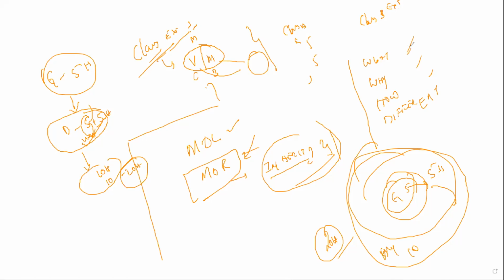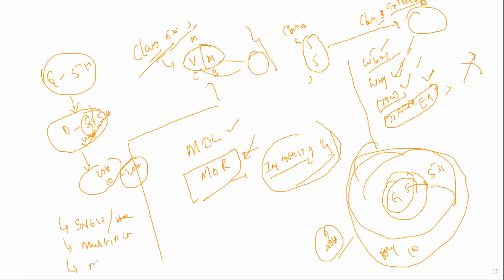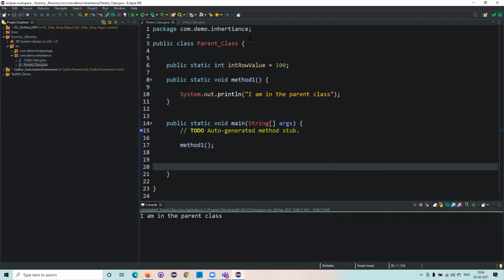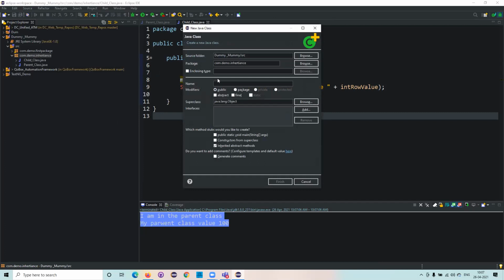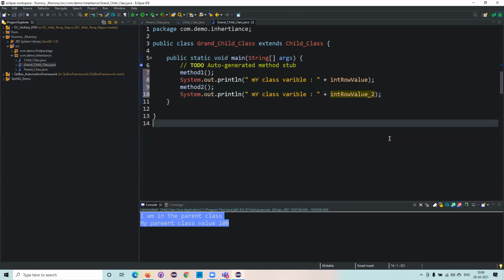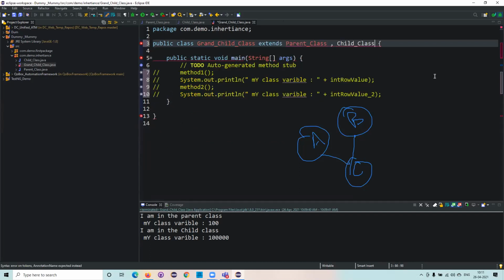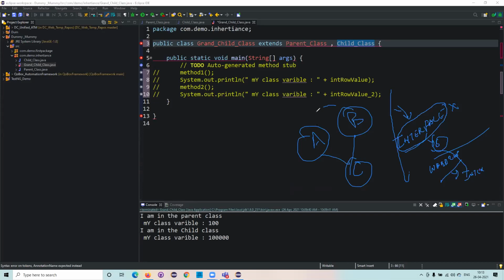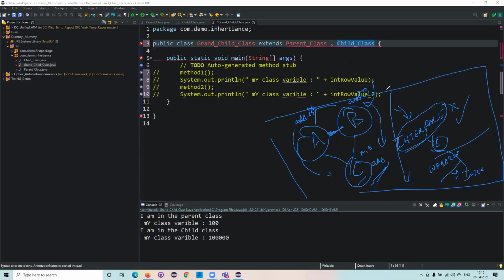Java Inheritance Method Overloading and Overriding | Part 29 | QO-BOX